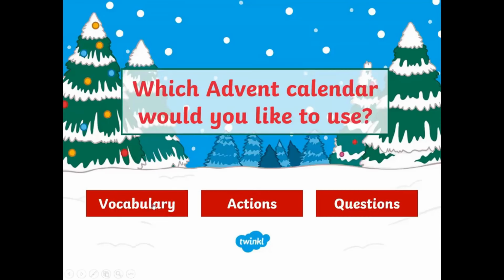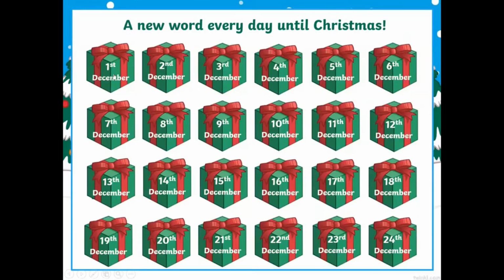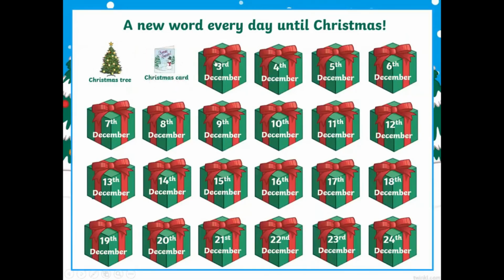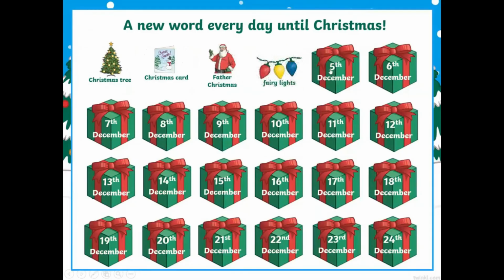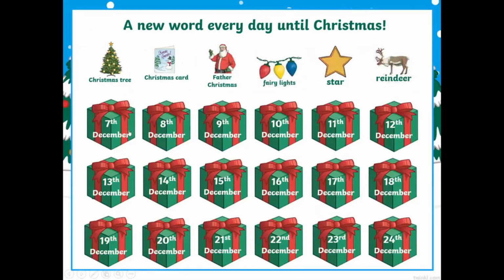10 Christmas Activities for the Classroom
10 Christmas Activities for the Classroom

📖 100 No-prep Classroom Activities Book ►